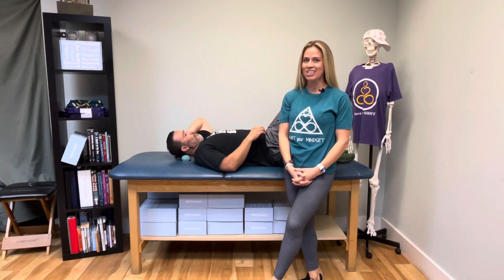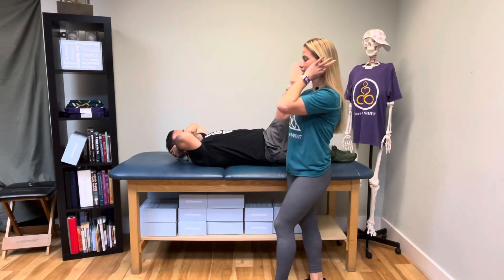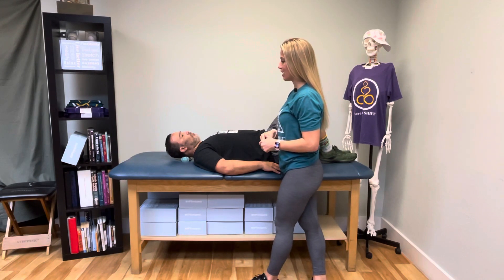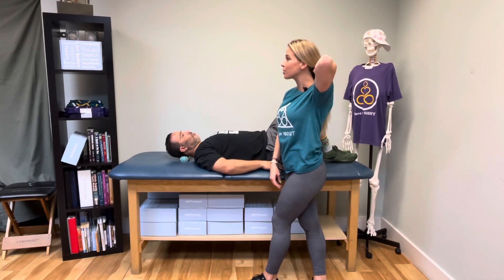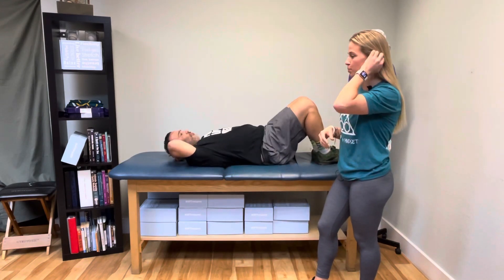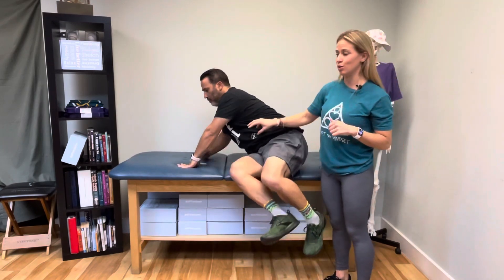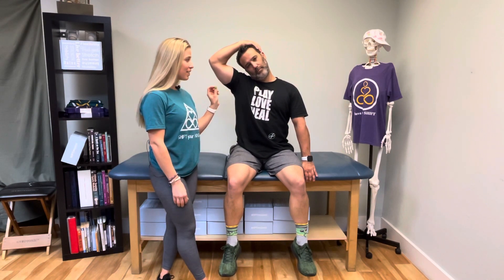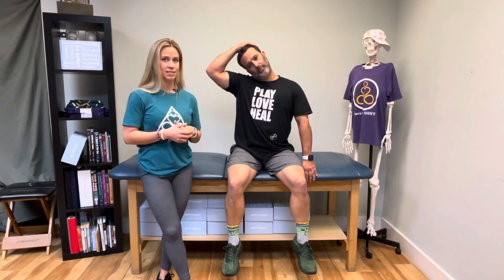January 2022 Posture Challenge Day 22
Join Dr. Brittany and Dr. Craig for a soft tissue Saturday!

Learn how to do a suboccipital release and an upper trap stretch to alleviate tension in the neck and improve overall posture.